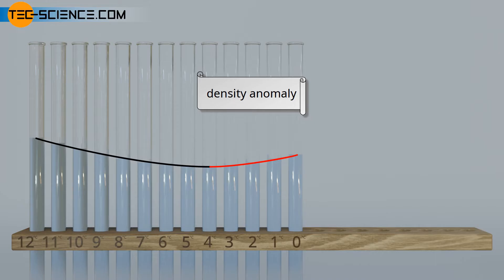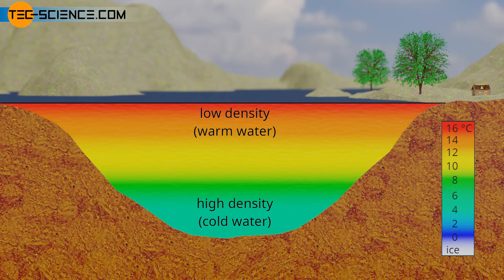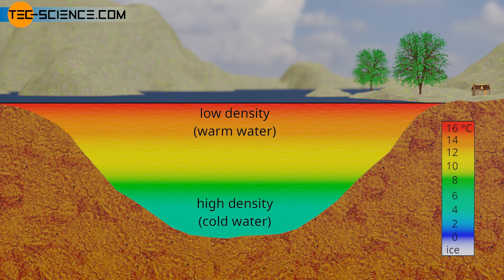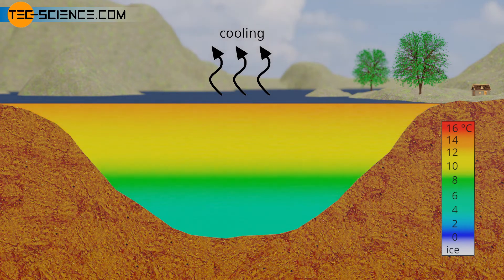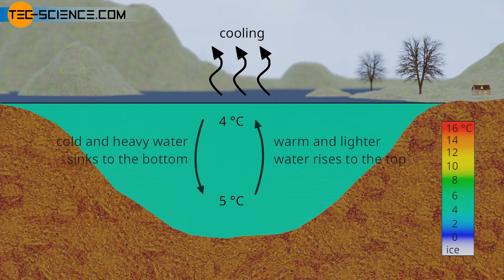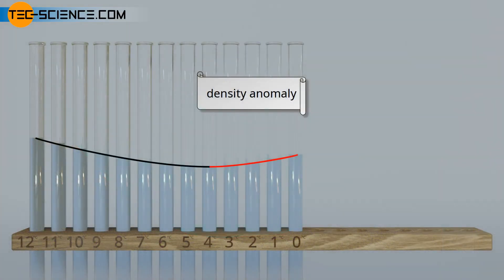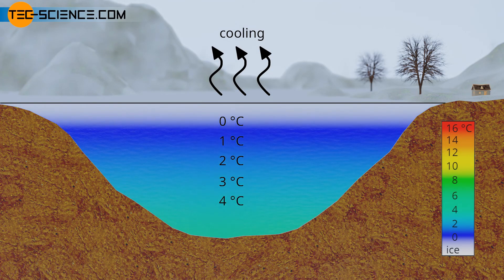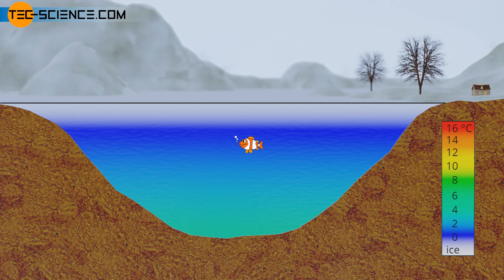Why does ice form on the top of a lake?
In this video, we address the question of why ice forms on the top of a lake in winter and does not freeze from the bottom. We will see why this is crucial for life on earth.